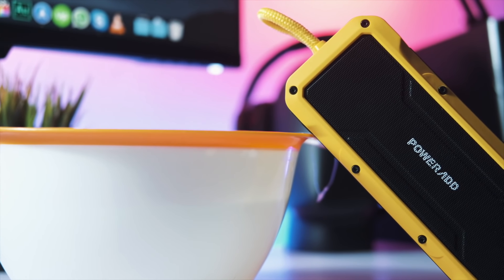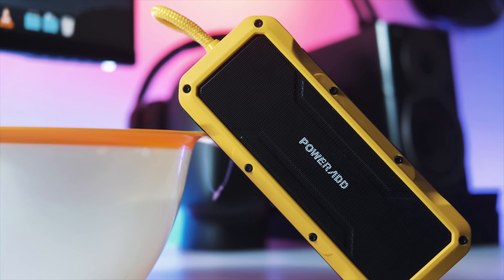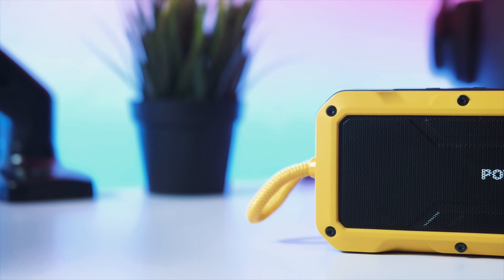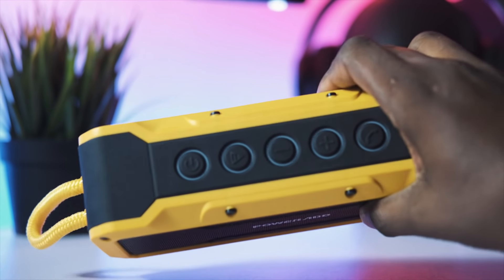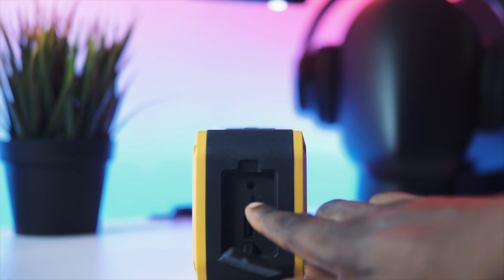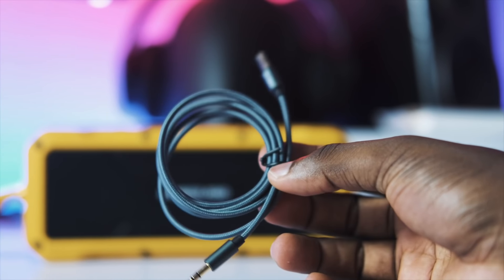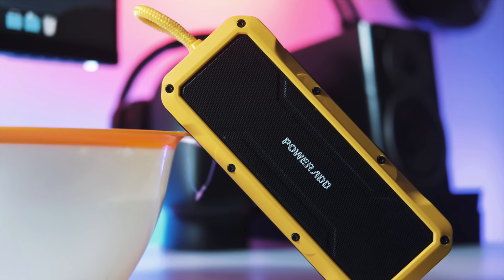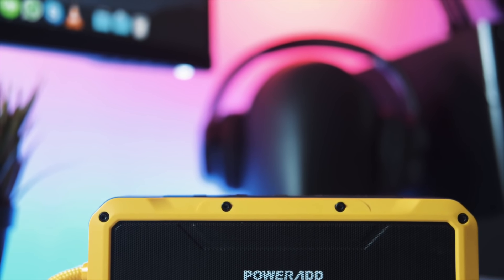Best Waterproof Bluetooth Speakers - PowerAdd MusicFly Review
Poweradd Musicfly (Yellow)
Poweradd Musicfly (Blue)

The best waterproof rugged bluetooth speakers I have ever owned. Period!

My Favorite Lens
My Second Favorite

Kagan